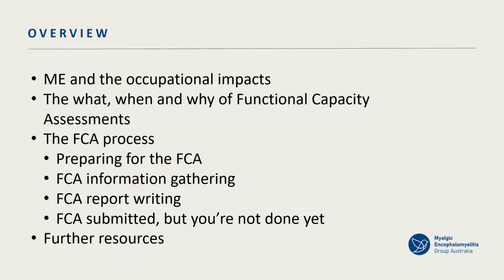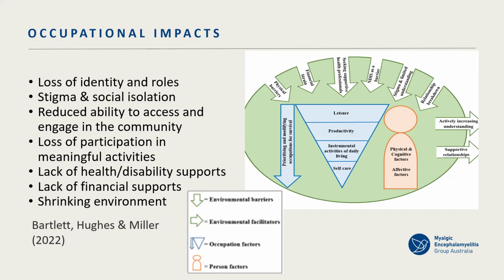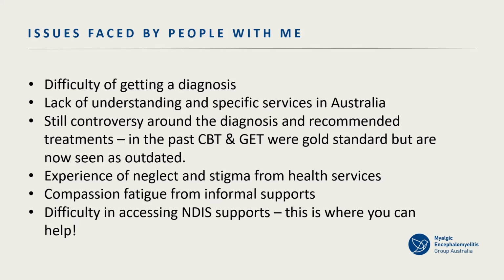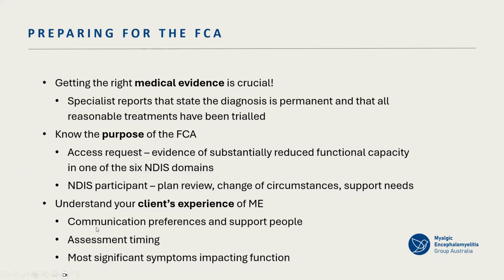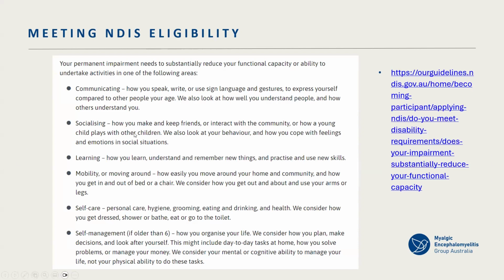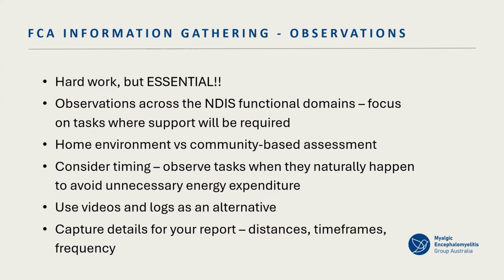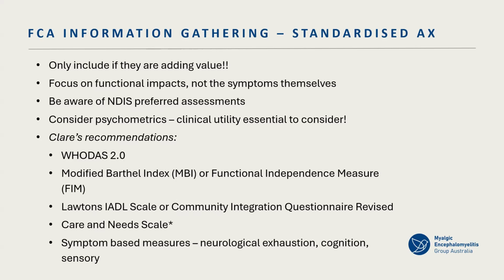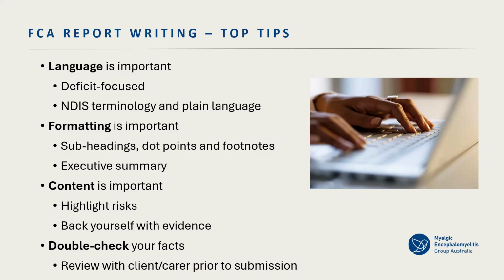Functional Capacity assessments and ME: What an occupational therapist needs to know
Presenters:

Clare Batkin
Clare Batkin is an occupational therapist, clinical educator, sessional academic and founder of the clinical education business Your OT Tutor.
Clare has over 15 years’ experience as an OT working with adult clients across public and private sectors with her most recent work focusing on completing Functional Capacity Assessments for adult NDIS participants.
She is a self-proclaimed “OT Nerd” who loves sharing her enthusiasm for learning and evidence-based practice with other therapists to help them become better OTs who love what they do.

Julie Hughes
Julie Hughes has been an occupational therapist for over thirty years.
Julie has a long standing interest in ME and has worked in this area as both a clinician and researcher.
She studied in Brisbane but then lived and worked in the UK for many years before returning to live in QLD in 2017 where she commenced as a Lecturer in Occupational therapy on the Australian Catholic University (ACU) campus in Brisbane.
She is the Occupational Therapy Advisor for MEGA.

Chelsea Bartlet
(Although Chelsea was not available to join Clare and Julie on the live event, she has contributed to the presentation contents.)

Chelsea Bartlett is an occupational therapist and clinical team leader, currently working in a community-based private practice setting.
Since graduating from Australian Catholic University in 2019, Chelsea has
developed clinical experience working with adults with a variety of health
conditions and disabilities, both in hospital and community settings. She currently works across the NDIS and aged care sectors.
Chelsea obtained First Class Honours for her research on the lived experience and occupational disruption of Myalgic Encephalomyelitis/Chronic Fatigue Syndrome for adults in Australia. This research was written in collaboration with co-author of this presentation, Julie Hughes, and has been published in the British Journal of Occupational Therapy.

British Occupational Therapy Journal:
Living with myalgic encephalomyelitis/chronic fatigue syndrome: Experiences of occupational disruption for adults in Australia

This collaborative presentation by Occupational Therapist (OT) team outlines important considerations for health professionals to assist more pwME to access NDIS funding to improve their function, safety and participation.

  * Functional Capacity Assessments (FCAs) for pwME:
  * Evidence of functional impairment to clearly addresses NDIS eligibility criteria.
  * Practical ‘how-to’ strategies for information gathering (assessment process) and report writing itself, including a guide/cheat sheet.

After the presentation, you will be able to target FCAs to include the content NDIS is looking for.
  * Using language they understand and that is inline with legislation,
  * Maximise the chances of pwME receiving appropriate funding through the NDIS.